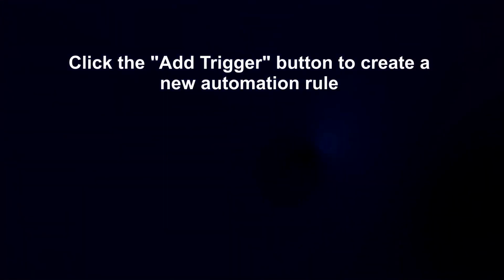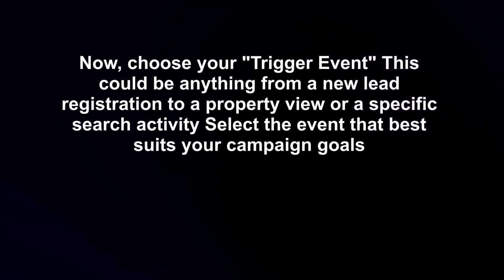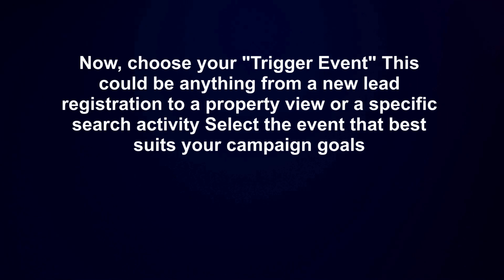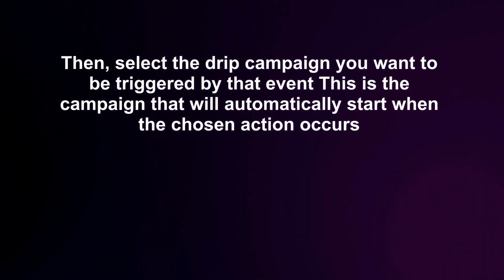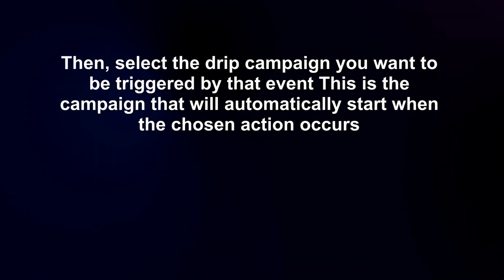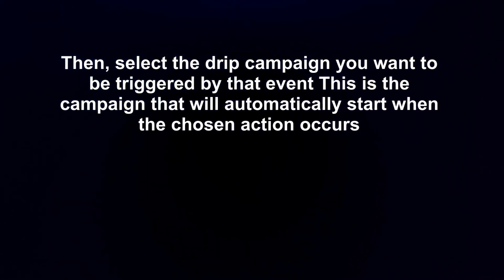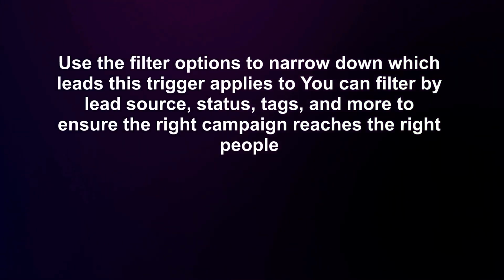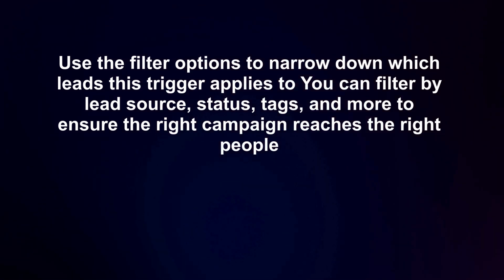How to Trigger Drip Campaigns In Kvcore - GUIDE!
How to Trigger Drip Campaigns In Kvcore explains how to set up triggers within Kvcore to automatically initiate drip campaigns based on specific lead actions or behaviors, ensuring timely and relevant communication, and maximizing engagement and conversion opportunities.

00:00 Intro
00:04 Log into Kvcore
00:07 Marketing Autopilot
00:10 Campaign Triggers
00:13 Add Trigger
00:15 Trigger Event
00:19 Select Campaign
00:22 Filter Leads
00:26 Activate and Save